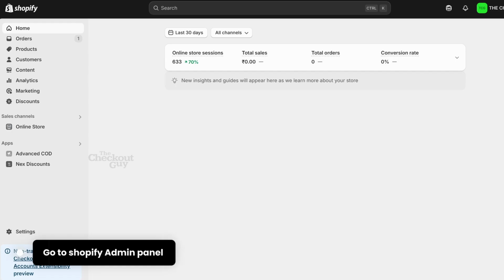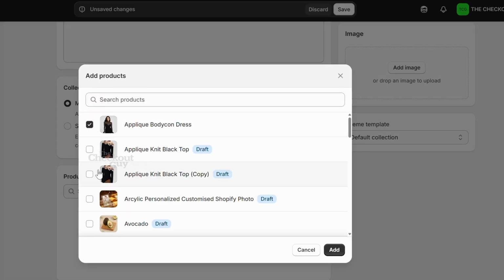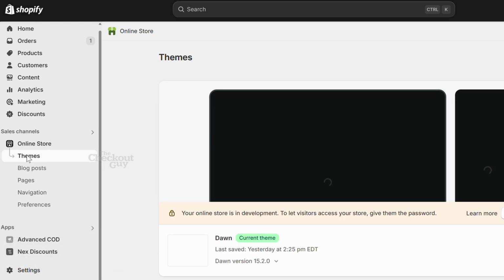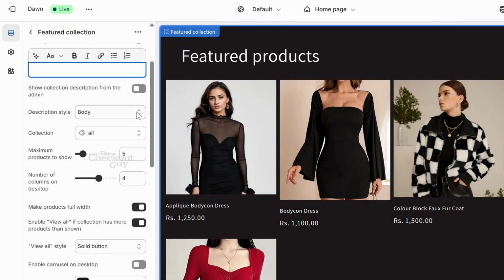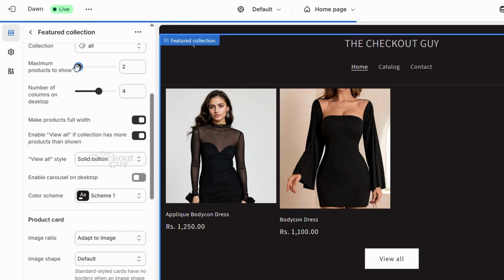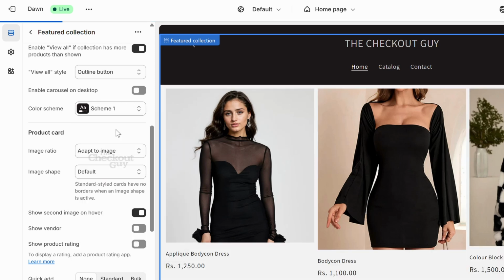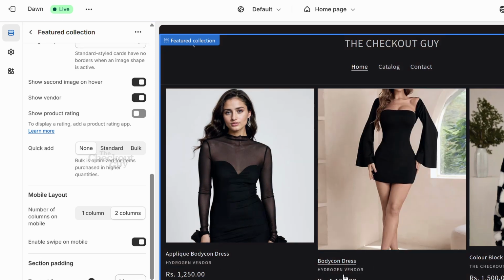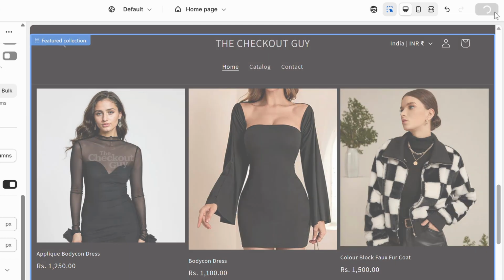How to Add a Featured Product on Shopify Homepage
Want to highlight a best-seller or promote a new item on your Shopify homepage? In this step-by-step tutorial, I’ll show you exactly how to add a featured product to your Shopify storefront to grab attention and boost conversions.

⏱️ Timestamps:
00:00 – Introduction
00:12 – Go to Shopify Admin Panel
00 :16 – Go to Products Section
00:21 – Adding the Featured Product Section
03:26 – Viewing on Online Store